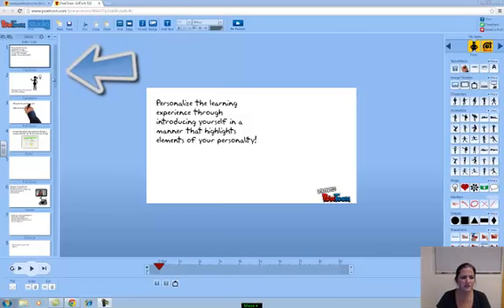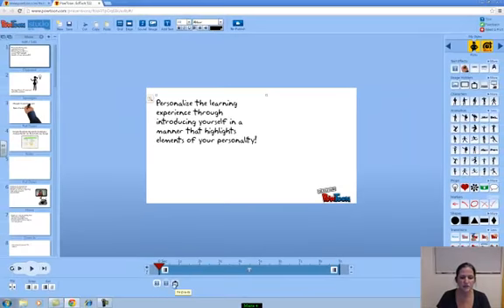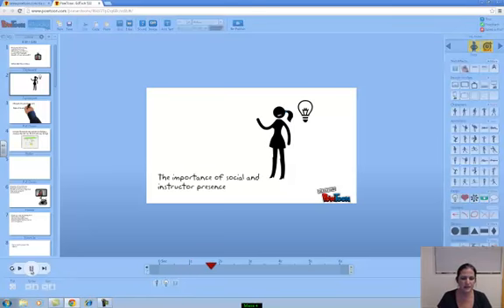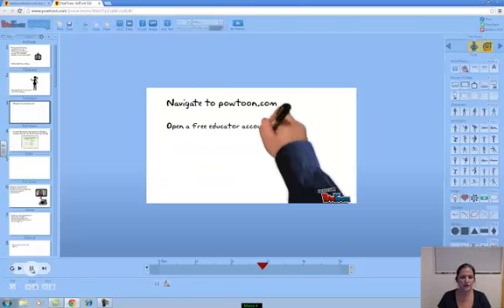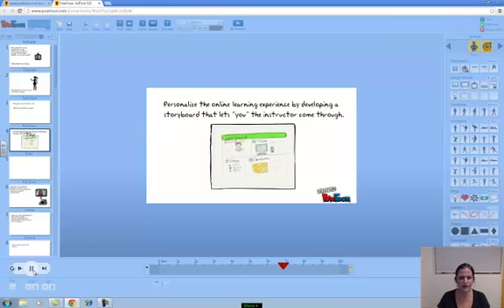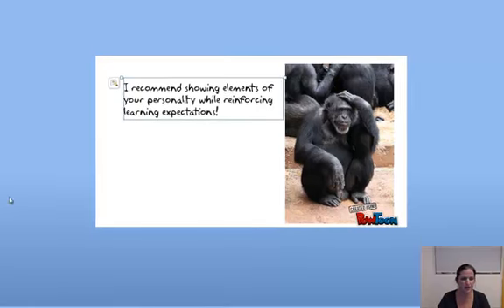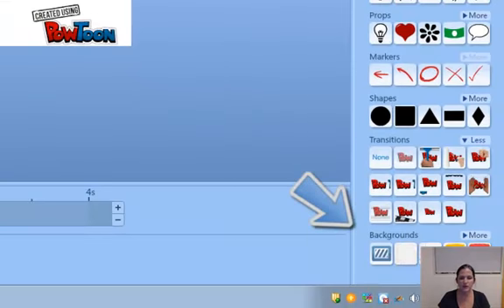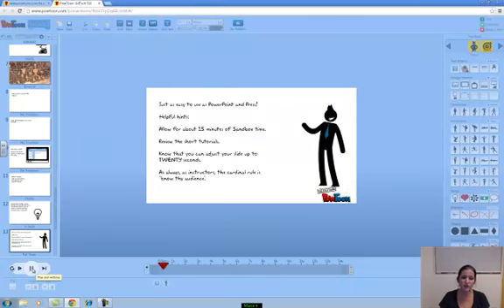EdTech522Revised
Revised Powtoon Video